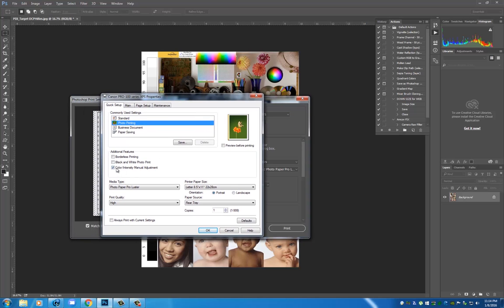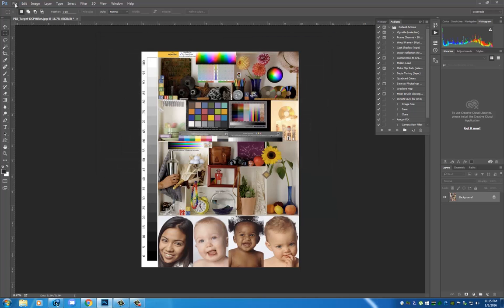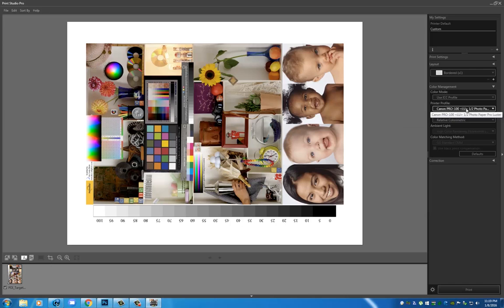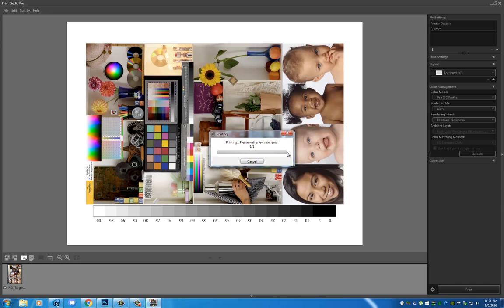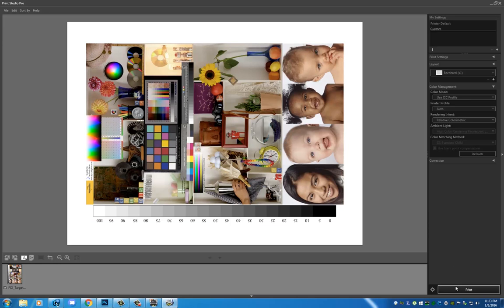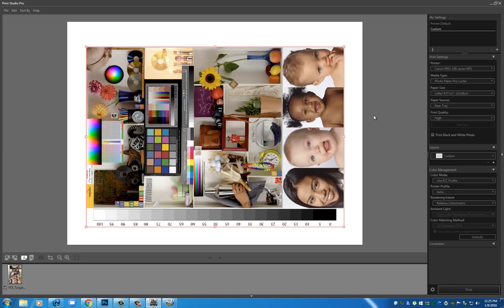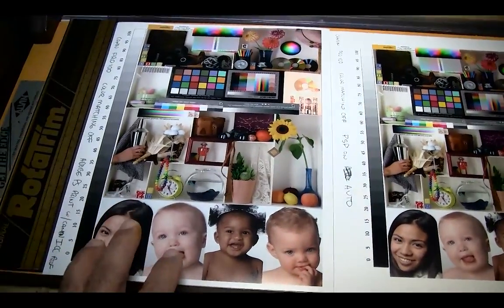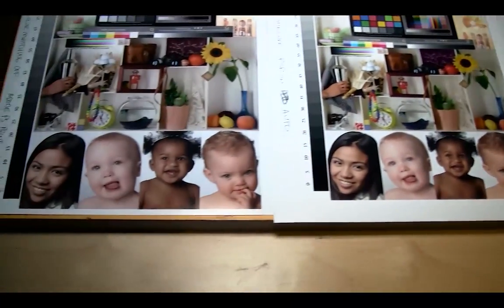Does the CANON Print Studio Pro Plugin automatically control color During Printing?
To try to answer the question of whether the CANON Print Studio Pro Plugin complete overtakes control of color management or not I decided to run the following experiment.

I printed three prints of a standard print testing image from OCP corporation ( Germany )

Print #1
Printer Driver - Photo Printing Tab on - Color Matching set to NONE - Pro luster paper - Quality High
Photoshop Controlling color and using CANON Pro Luster 1/2 OEM Profile - Relative Colorimetric and Black Point Comp on.

Print #2
Printing through CANON Print Studio Pro. Pro Luster as Paper choice - Quality High
COLOR management in PSP set to AUTO!

Print #3
Printer Driver set to Manage color by unclicking Color / Intensity manual adjustment ( Driver is now managing color )

The results?
All three prints are identical to my eye!

So apparently PSP does indeed take over completely and color manages your print output automatically.

I have not yet tried the PRO mode in PSP and I really do not see why I should even bother to do so at this time. Since I mostly print the normal way , letting my app control color and turning off Color Matching in the CANON Driver.